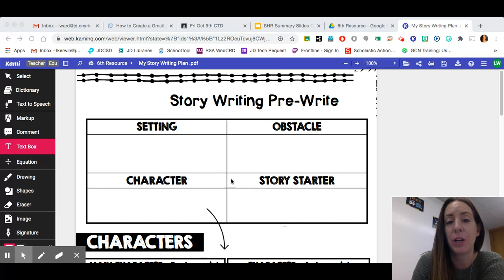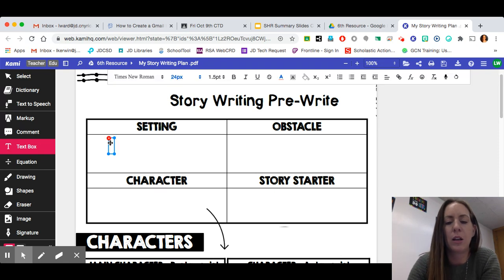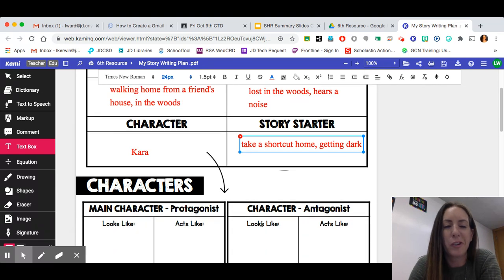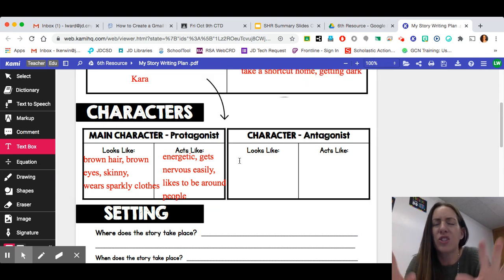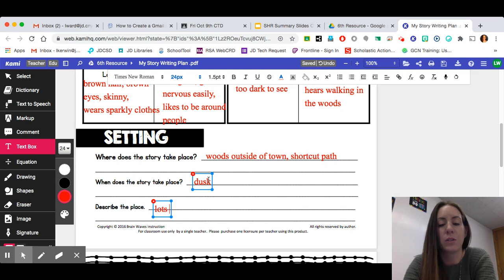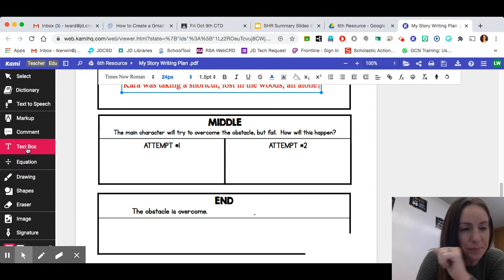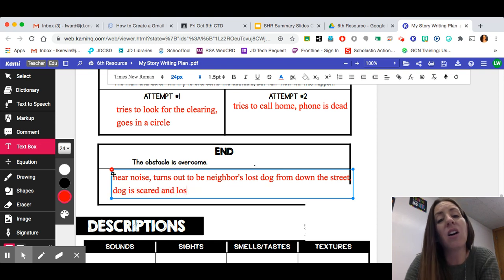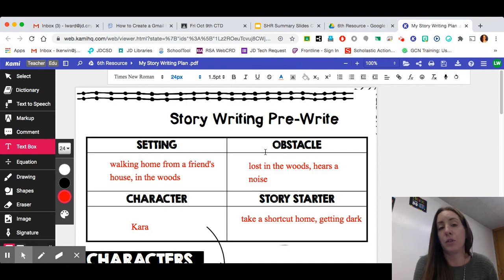Suspense Story Video